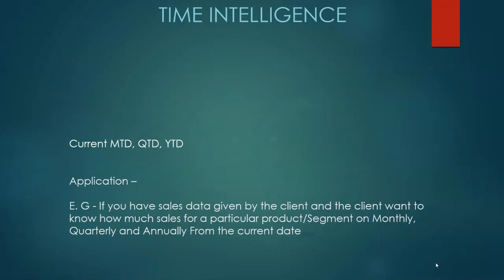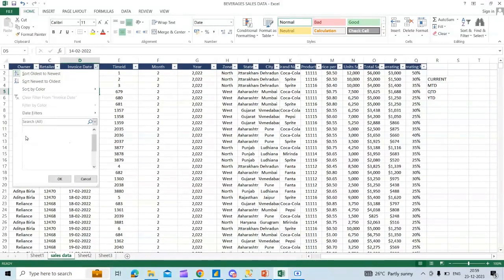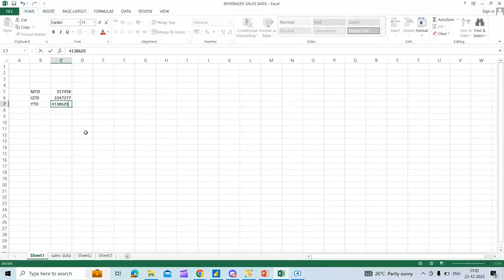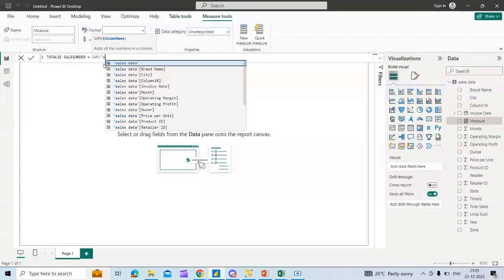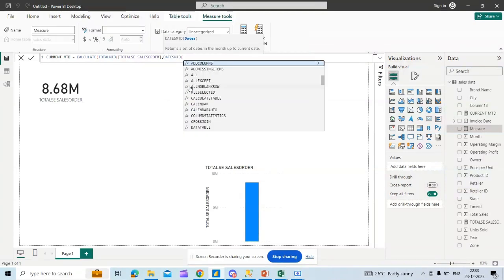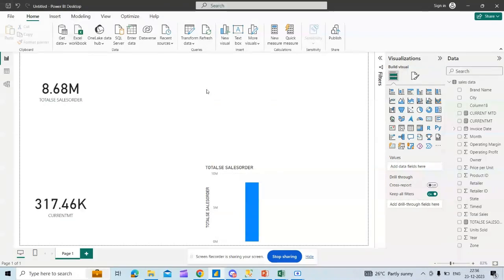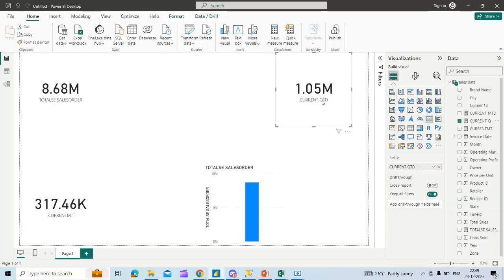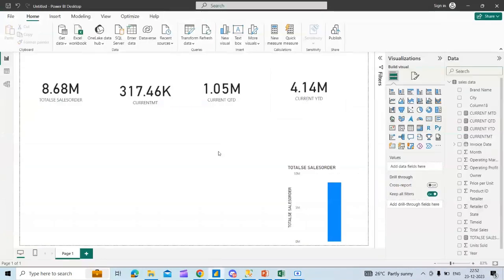POWER BI - TIME Intelligence Function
Time Intelligence DAX | Current | MTD QTD YTD
Time intelligence functions in Power BI are one of the important functions which is used very frequently in real-time project.

MTD, QTD, YTD, Time Intelligence, DAX, Month to Date, Quarter to Date, Year to Date